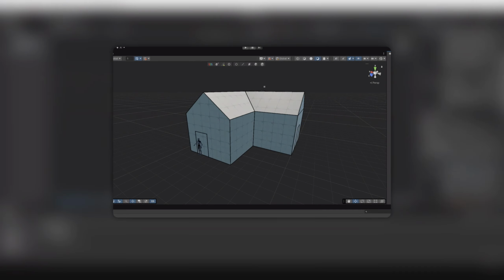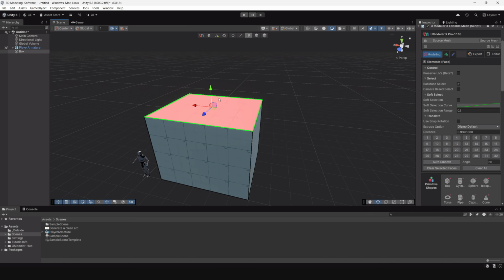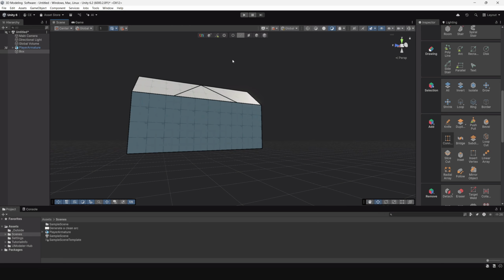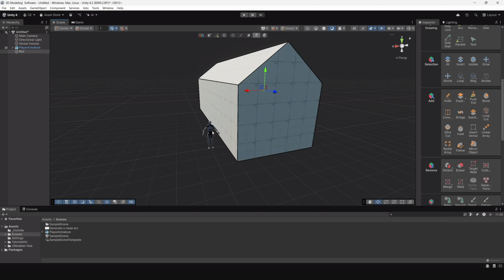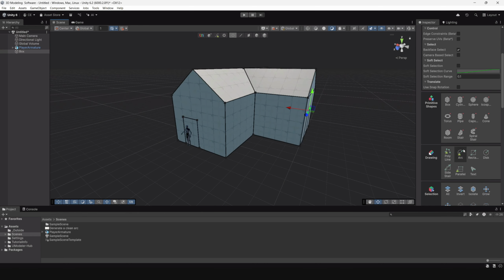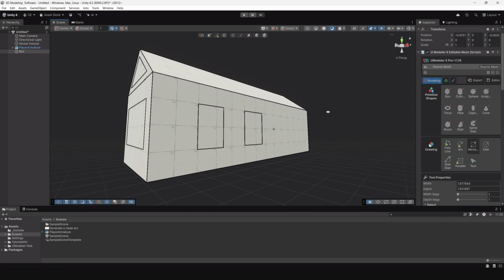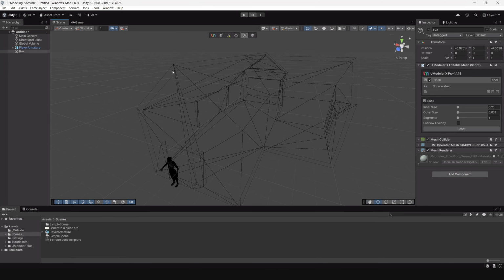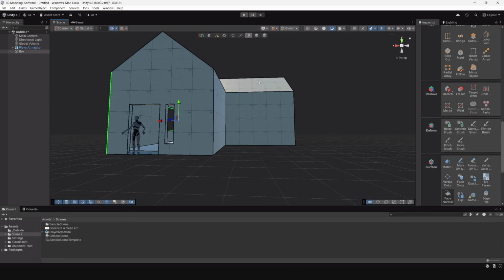Getting Started with Sketch Up Style Modeling in Unity